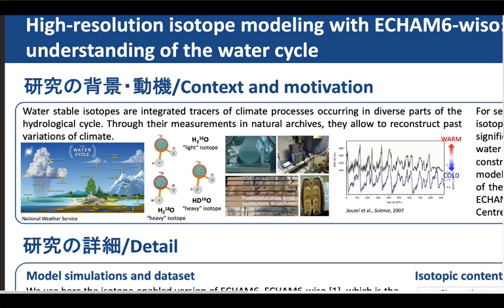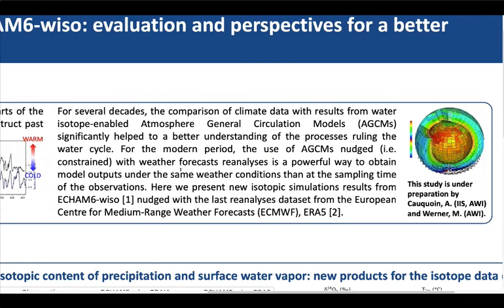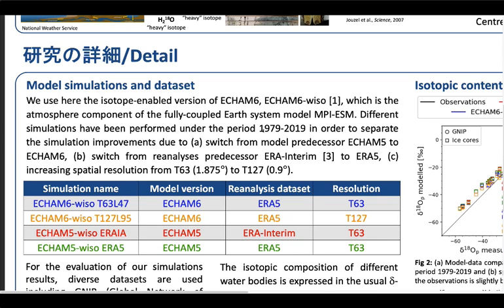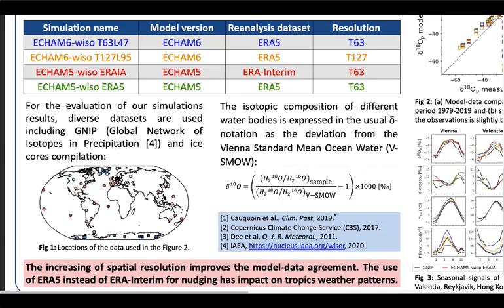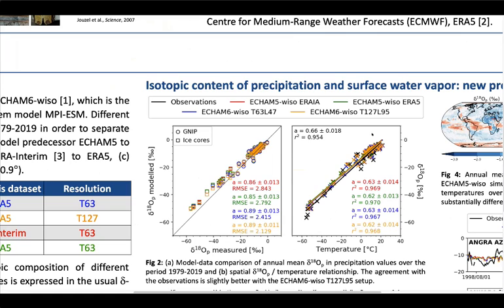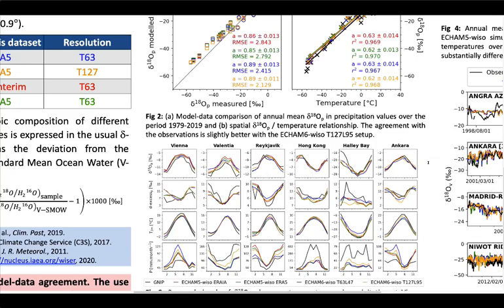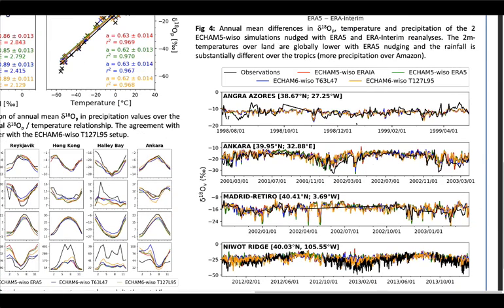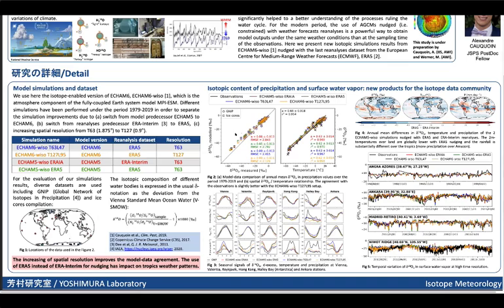【芳村研究室 オンラインポスターセッション】ECHAM6-wisoを用いた高解像度同位体モデリング：より良い水循環の理解に向けて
2020年度東京大学柏キャンパス一般公開の企画
『オンラインポスターセッション　～芳村研の研究最前線～』
より、登壇者の発表記録を公開しております。

10月23日(金) 1/8人目
特任研究員 Alexandre Cauquoin
「ECHAM6-wisoを用いた高解像度同位体モデリング：より良い水循環の理解に向けて / High-resolution isotope modeling with ECHAM6-wiso: evaluation and perspectives for a better understanding of the water cycle」